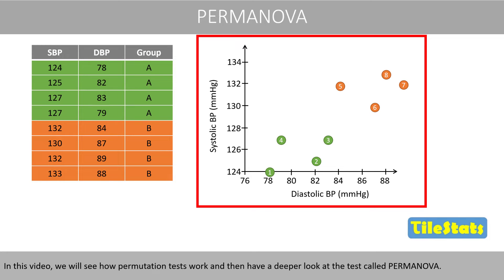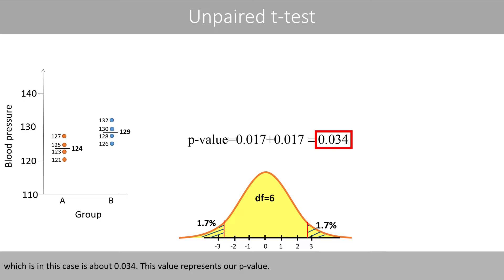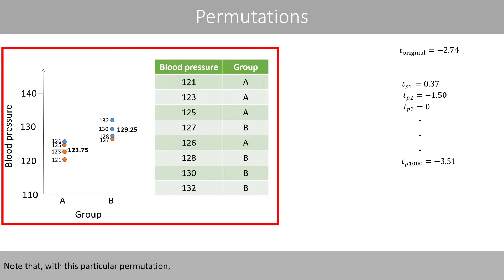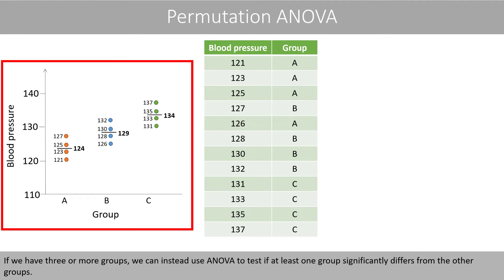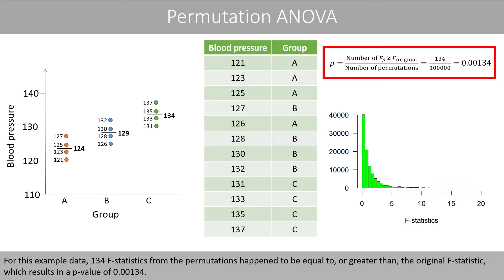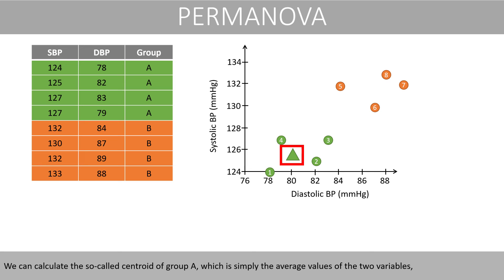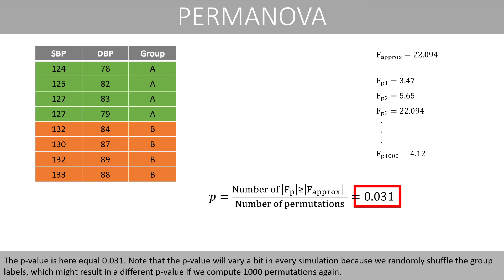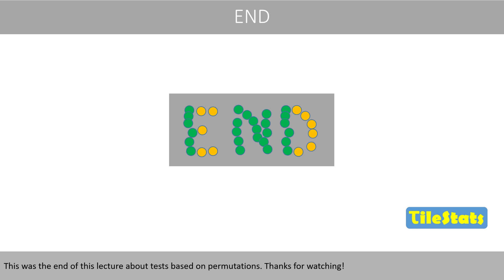PERMANOVA and permutation tests - explained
1. How to calculate the t-statistic
2. Permutation tests (02:40)
3. PERMANOVA (07:25)